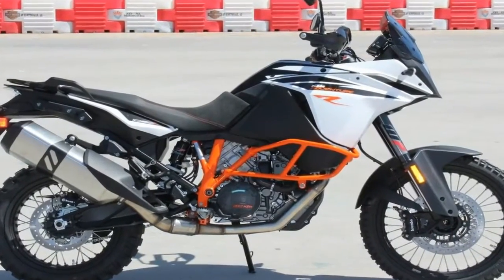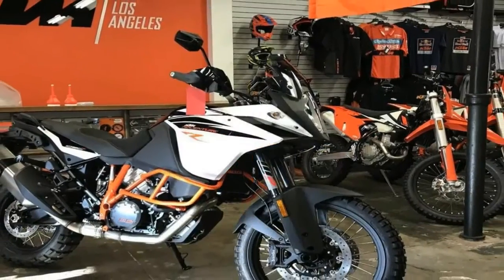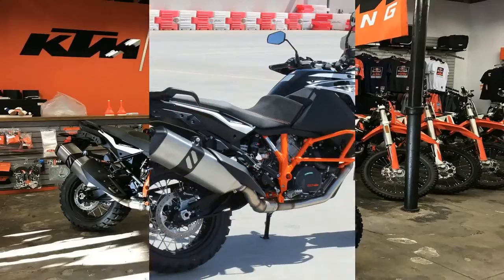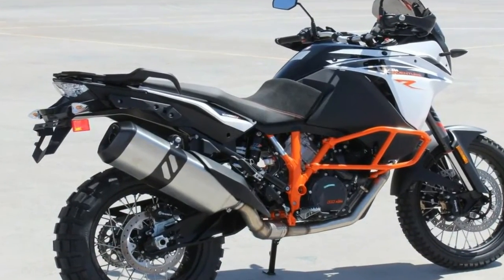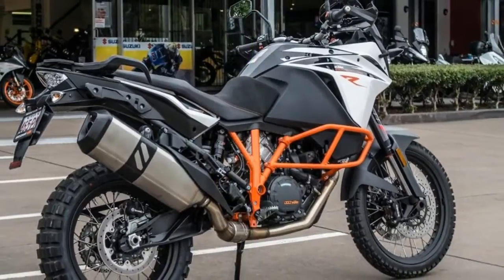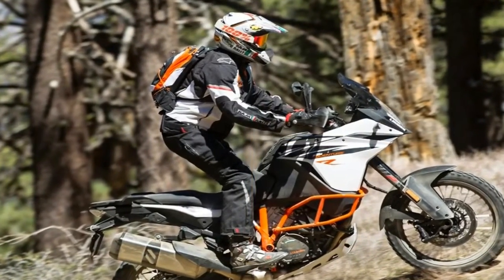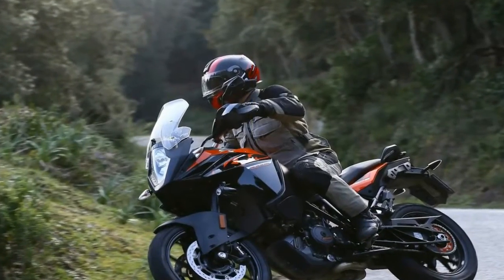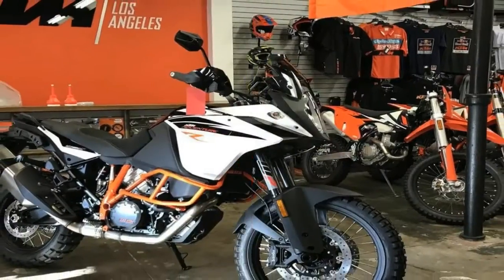Otto Bike l KTM 1090 Adventure R l 2018 Toronto Motorcycle Show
Otto Bike l KTM 1090 Adventure R l 2018 Toronto Motorcycle Show-All three of these adventuresome models are built upon the same Trellis frame that comes made from chromium-molybdenum steel members for a light assembly that weighs in at only 21.6 pounds.

██████ GET DAILY UPDATES! NOW! ██████